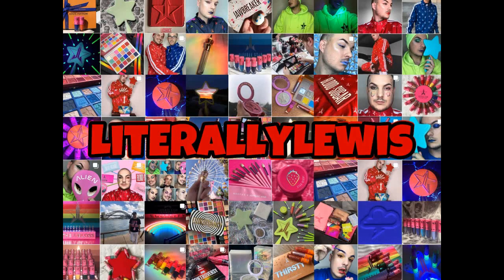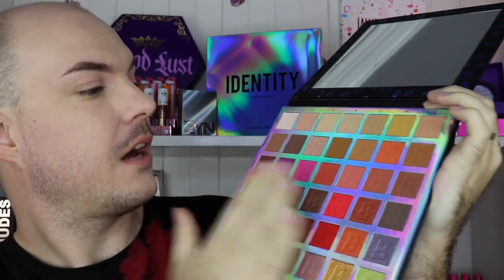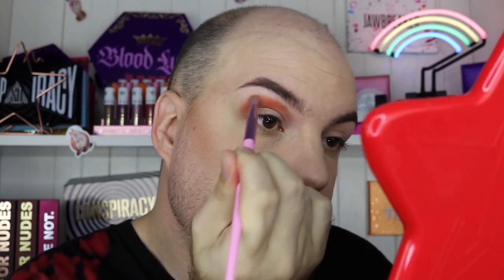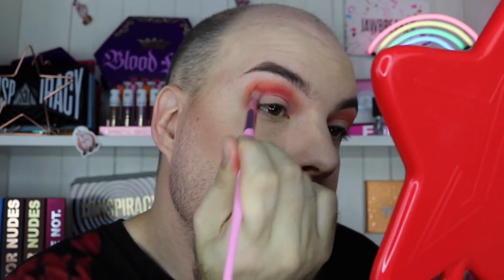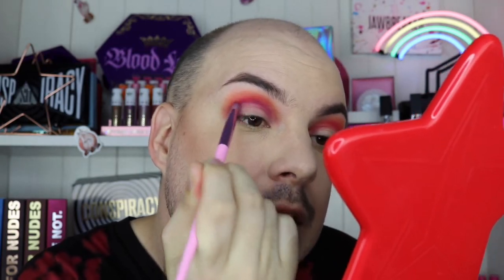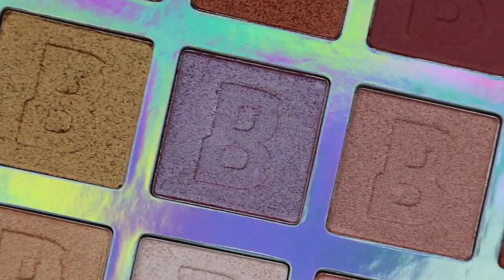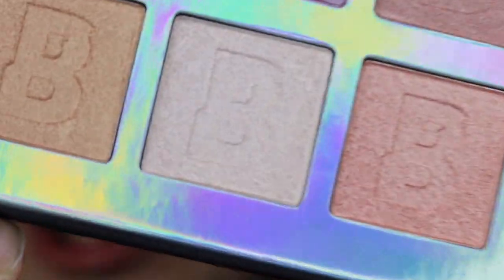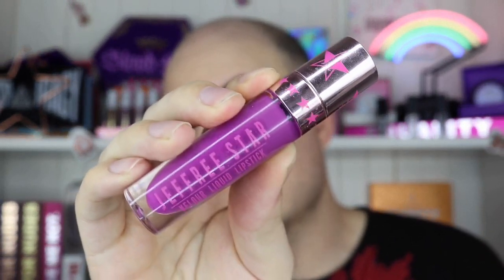REVIEWING MY BEAUTY BAY PR PRODUCTS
✨ Makeup Revolution foundation
✨ Mac paint pot in painterly as my eye primer
✨ beautybay Identity eyeshadow palette
✨ colourpop liners in the waterline
✨ bubble pop lashes from unicorn cosmetics
✨ Benefit Roller Lash
✨ ABH countour kit
✨  Goldbreaker highlighter
✨  You better werk / jeffree wtf Velour Liquid Lipsticks